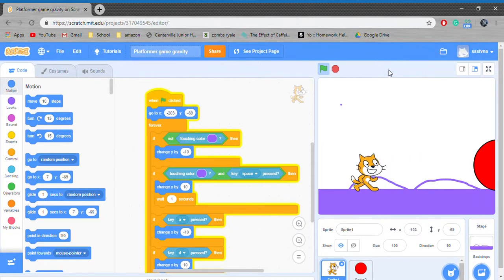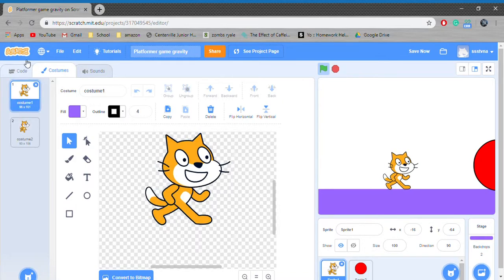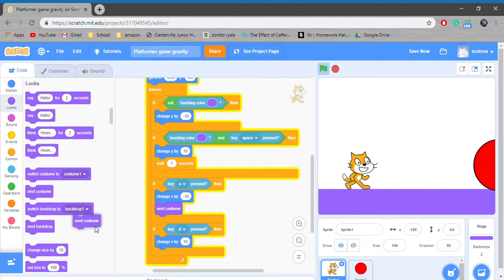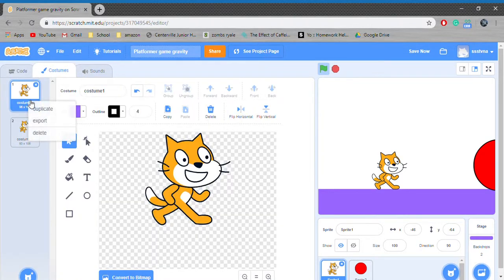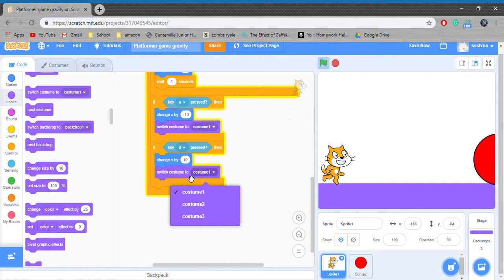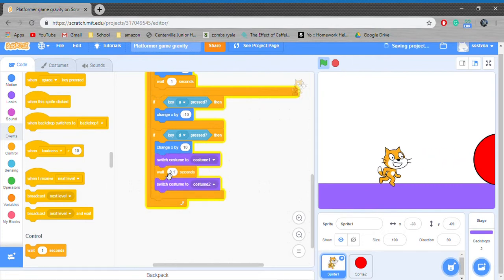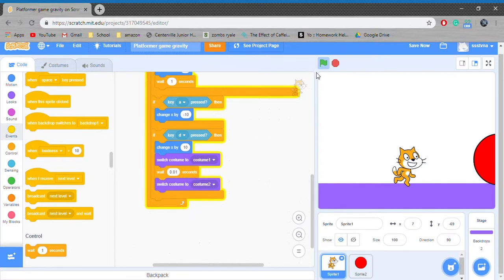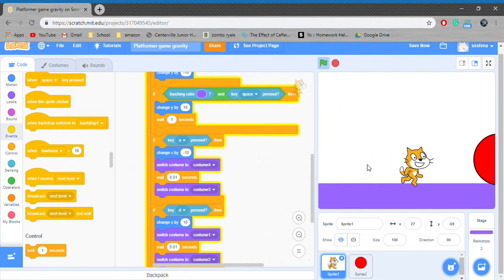Scratch - Platformer Game Tutorial - Part 3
This is part 3 of Platformer Game building. It shows how to make Scratch sprite look like its moving.